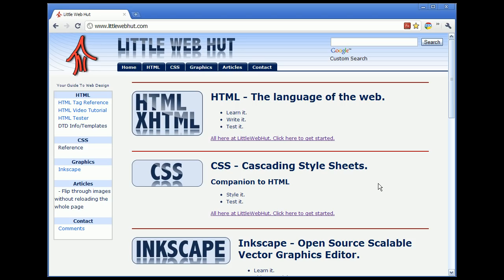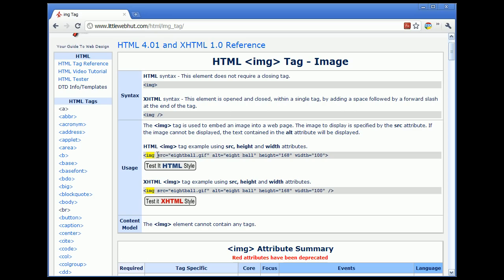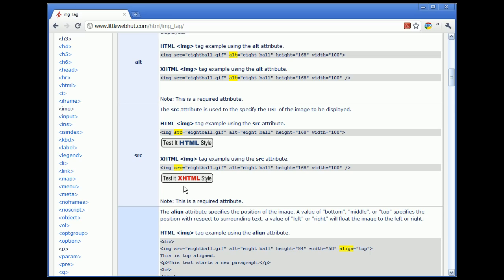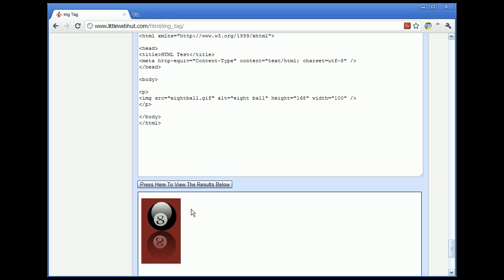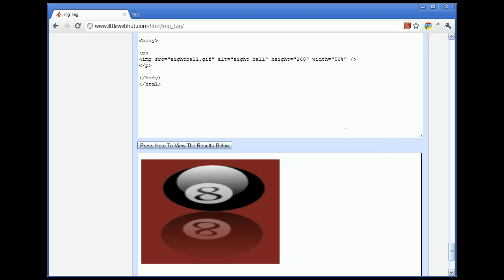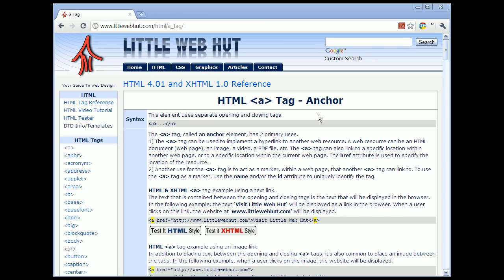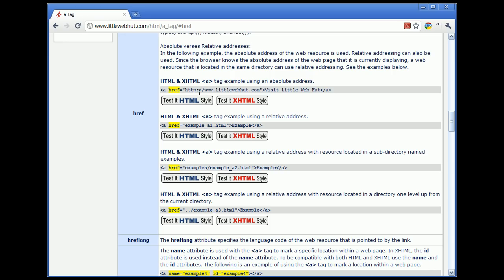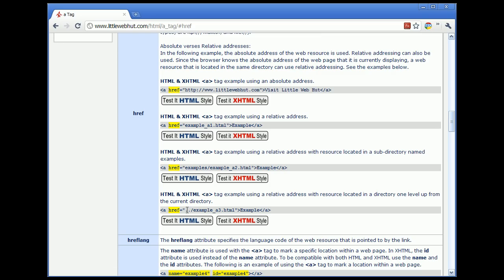HTML Tutorial for Beginners - part 4 of 4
This is the fourth in a series of videos designed to teach the basics of HTML. This video demonstrates the use of the image tag for placing images on a webpage. The anchor tag will also be demonstrated which can be used for creating links on a webpage. This tutorial is based on XHTML version 1.0.